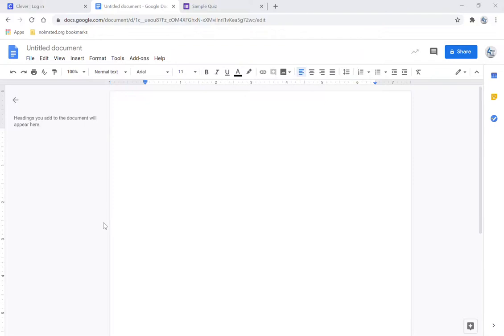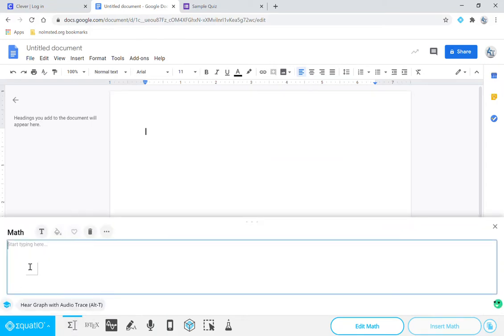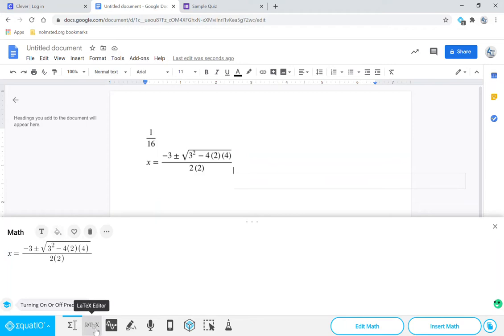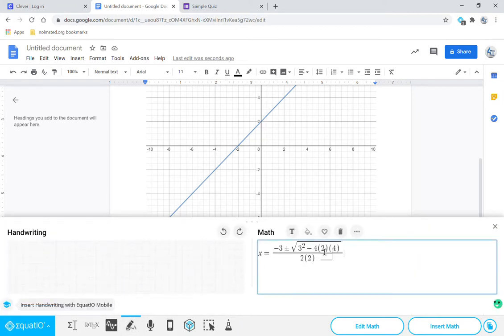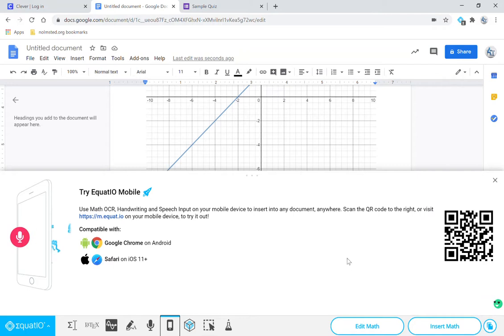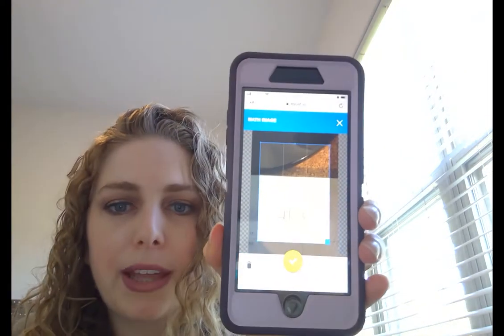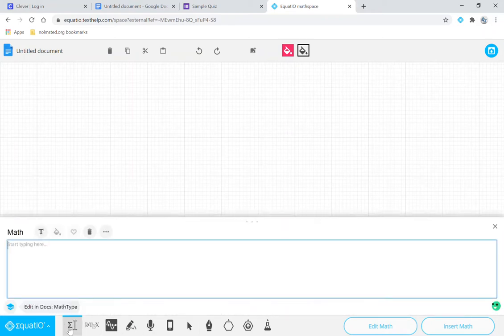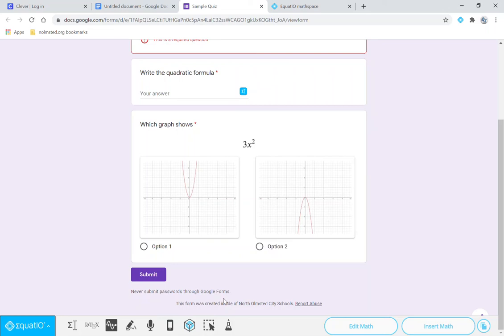Equatio Tutorial for Grades 6-12 Math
Students, learn the basics of the Equatio toolbar. This will get you started with all that the toolbar has to offer. Look for further direction from your teachers!